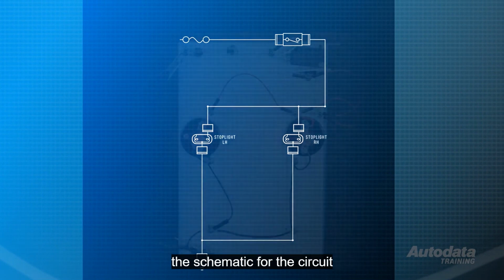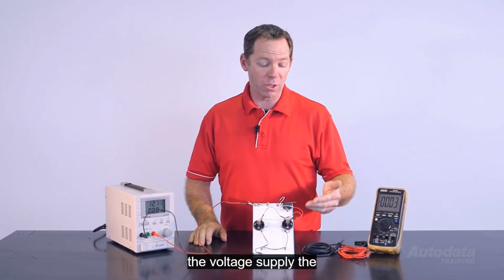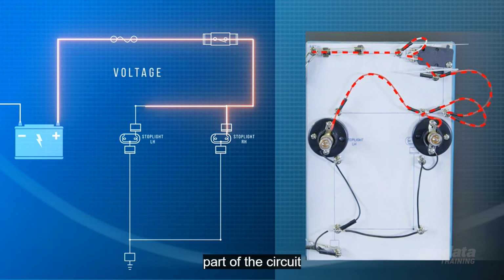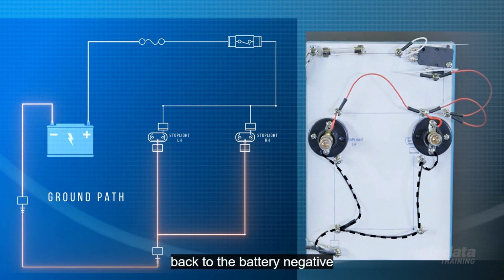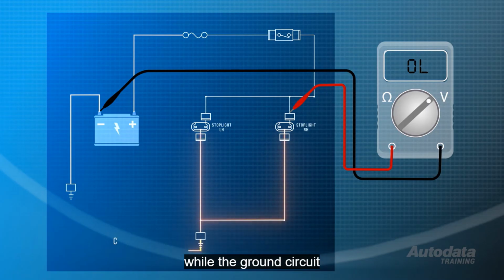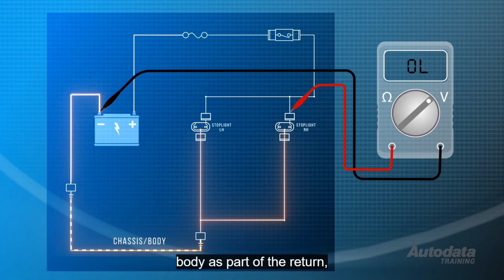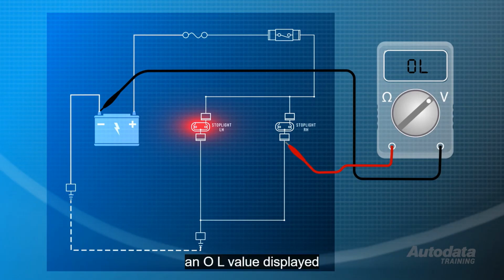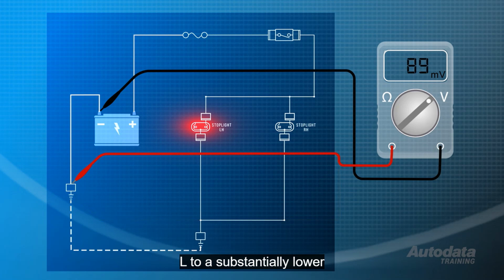Using Voltage Drop as an Electrical Diagnostic Tool